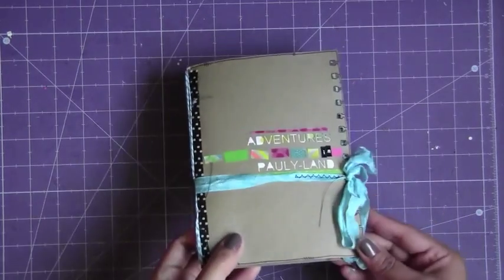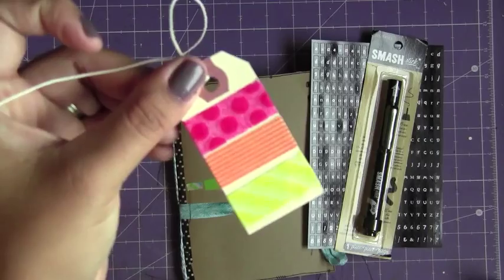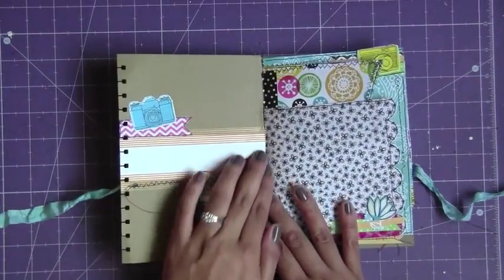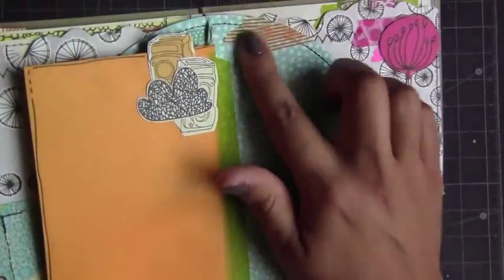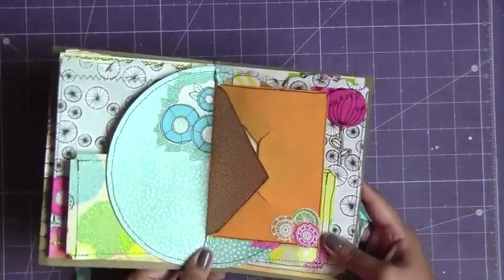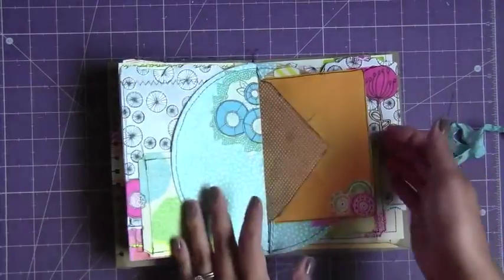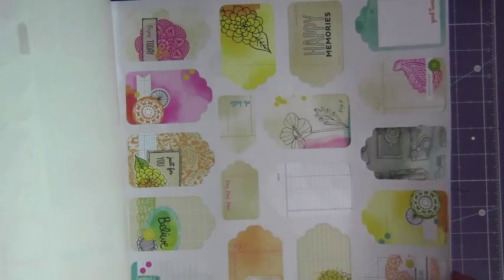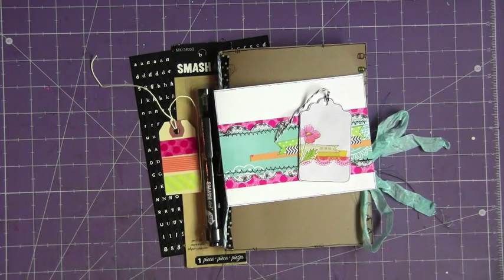Handmade Daybook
Hope you enjoy if you have any question let me know :)